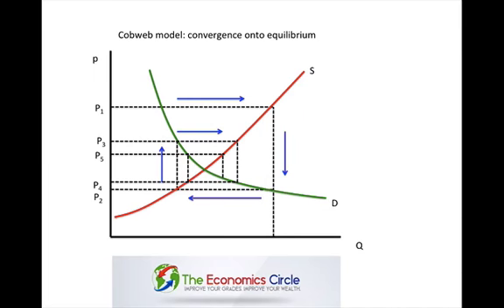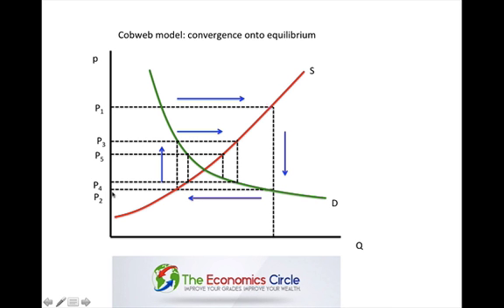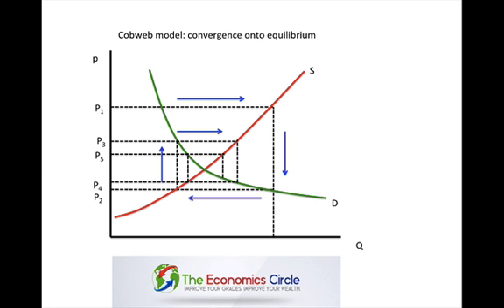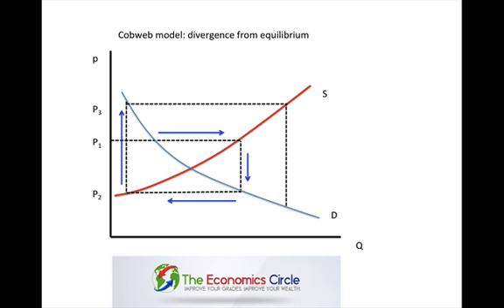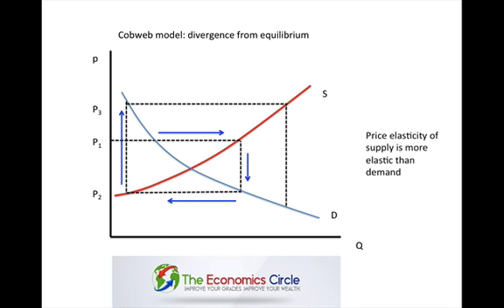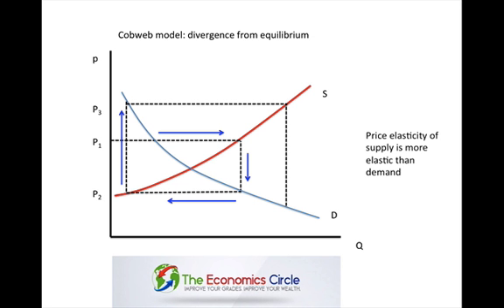Cobweb model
A very brief review of the Cobweb model that comes up in microeconomics - Dr Alex Moseley at The Economics Circle (our economics magazine is available on smart phones and tablets)